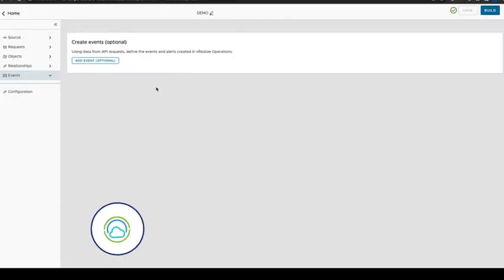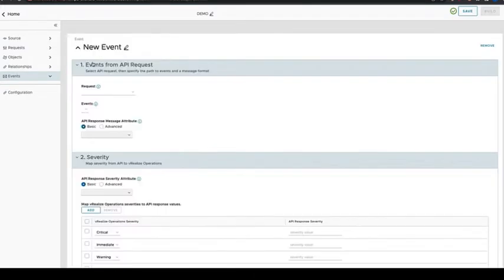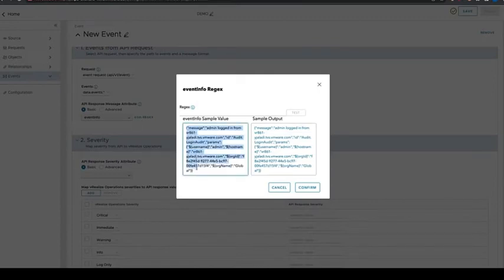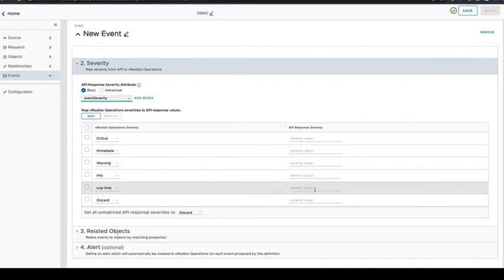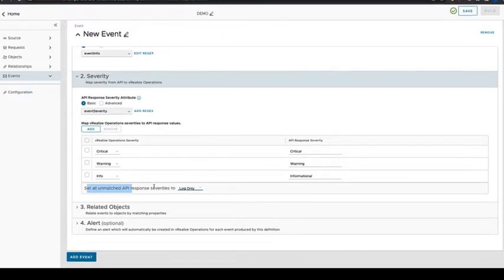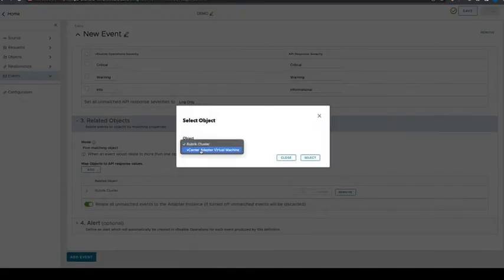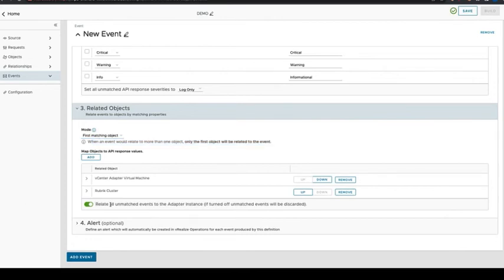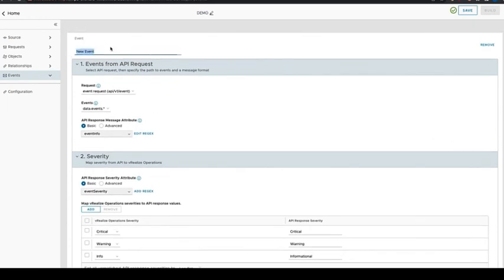Creating Events - VMware Aria Management Pack Builder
Using the VMware Aria Management Pack Builder to create management packs for VMware Aria Operations;  creating events that can translate into alerts in Aria Operations.